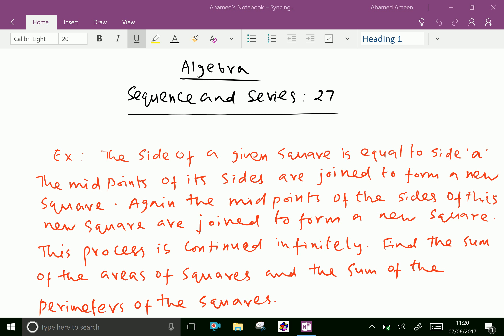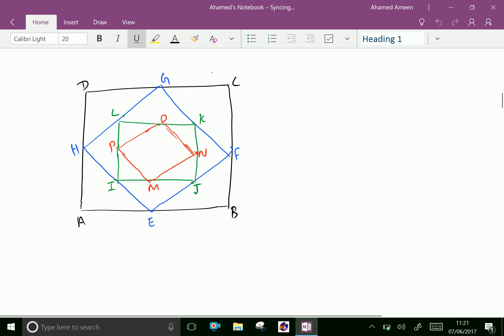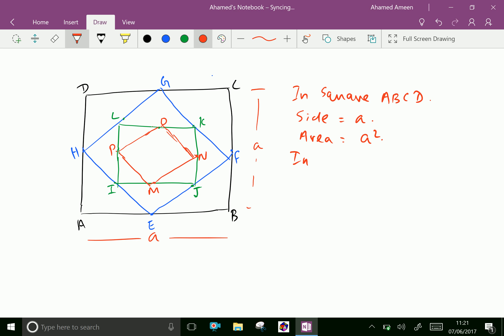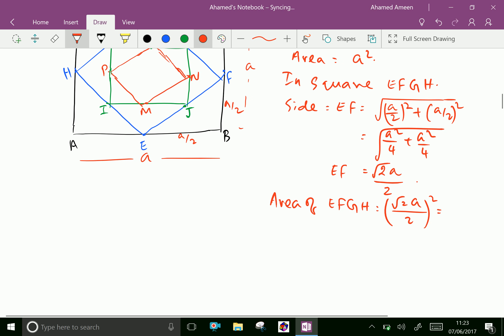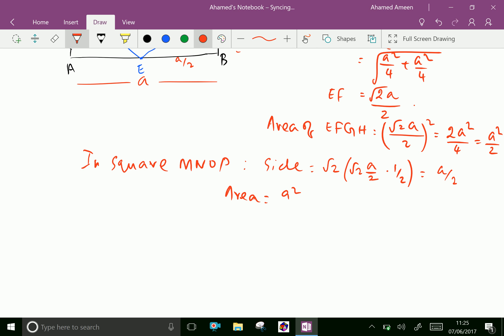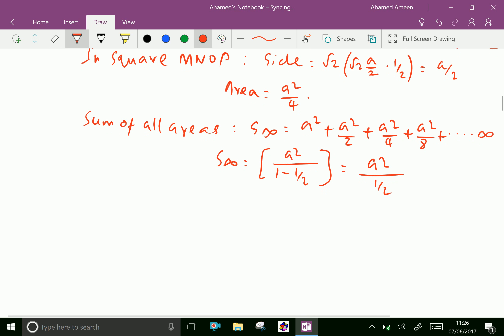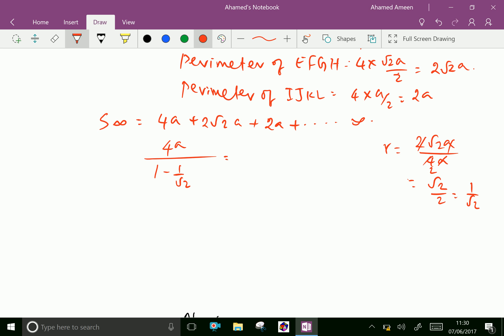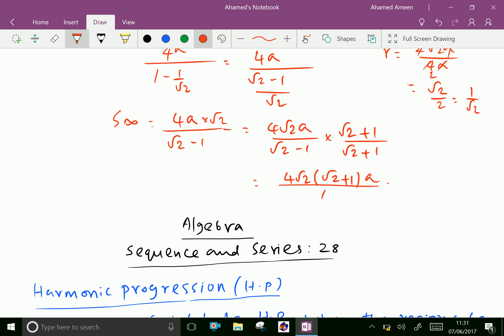Algebra : - ( Sequence and series ; solving problems in G.P ) -- 27.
G.P. gives easier way to solve problems.